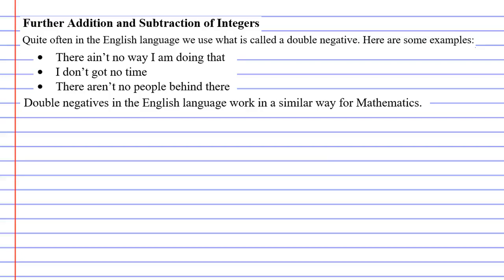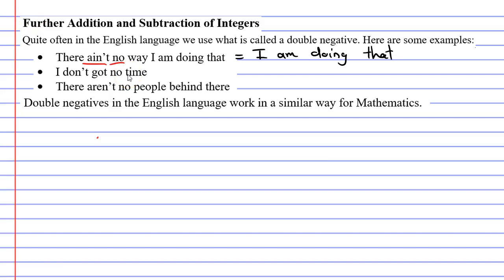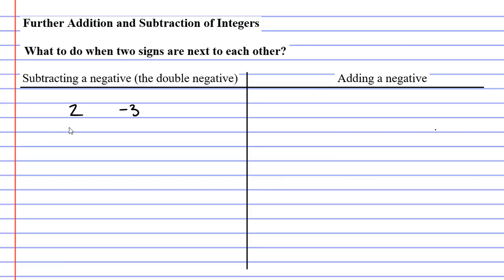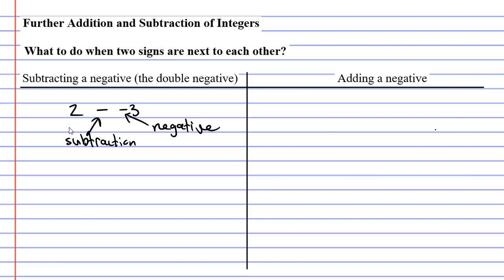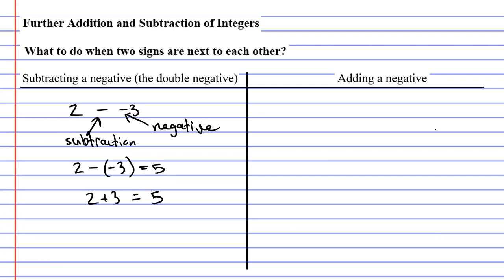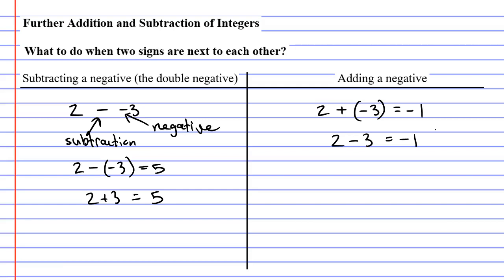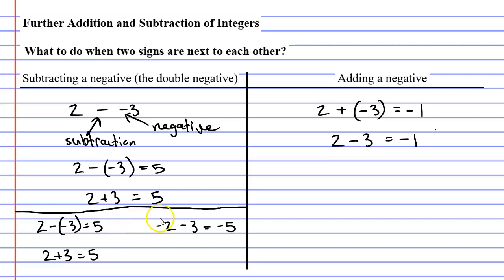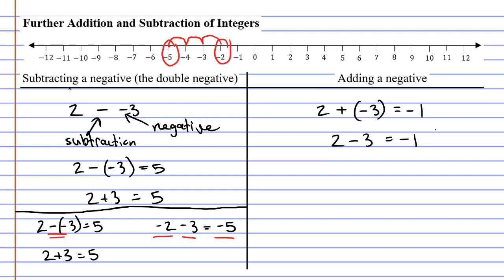2C Further Addition and Subtraction of Integers (1 of 2)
Explains what to do when you have two signs (+/-) next to each other. It makes special mention of the double negative.